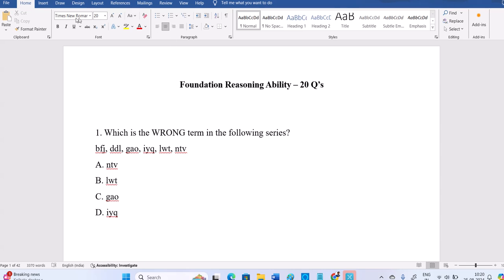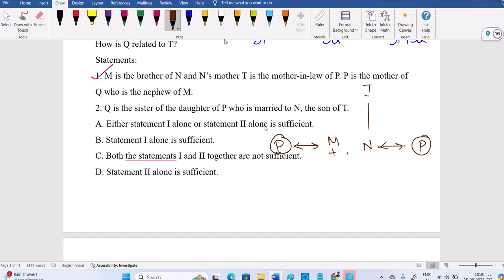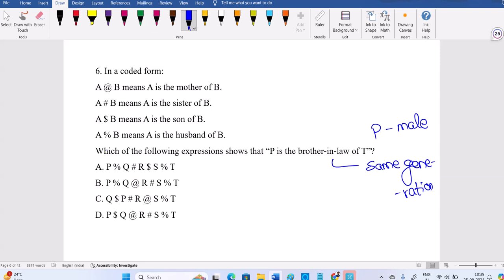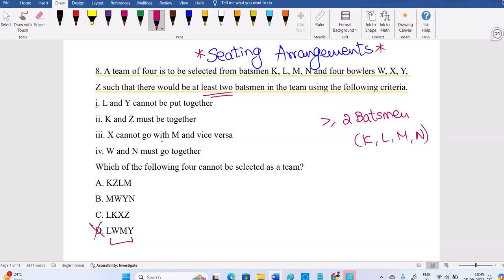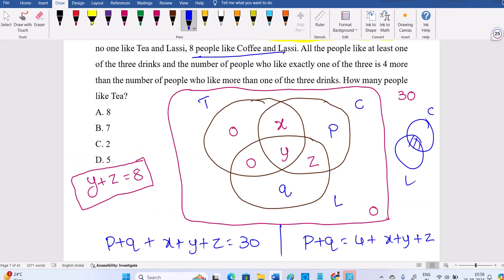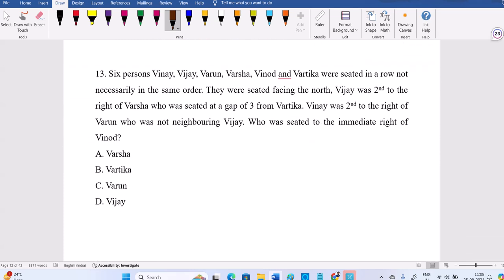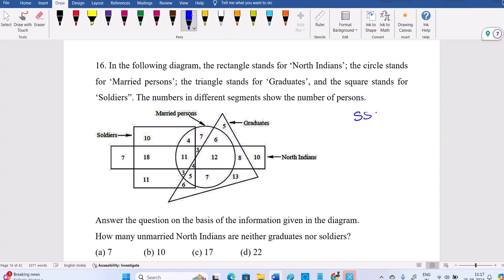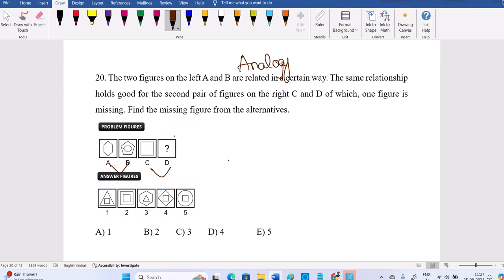TCS NQT - Test 4 - Reasoning - 20 Q's